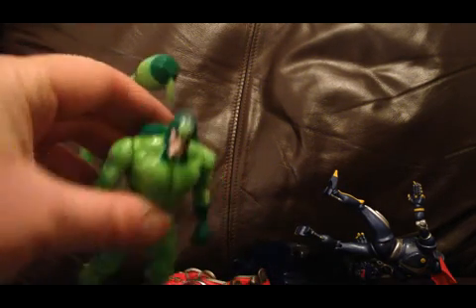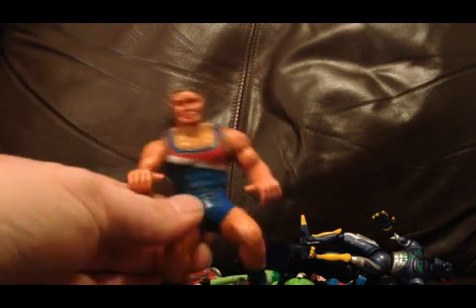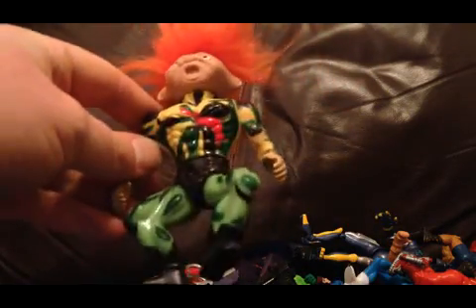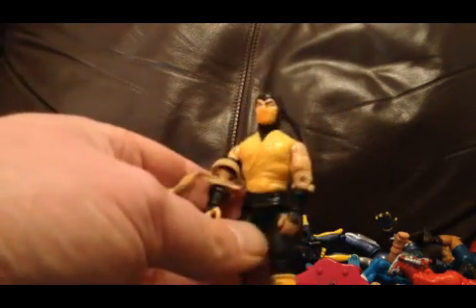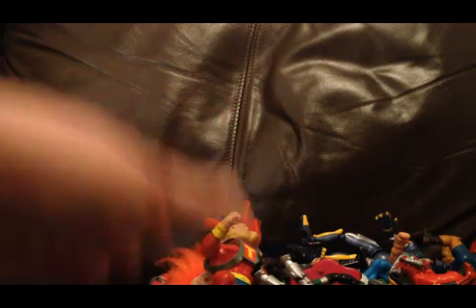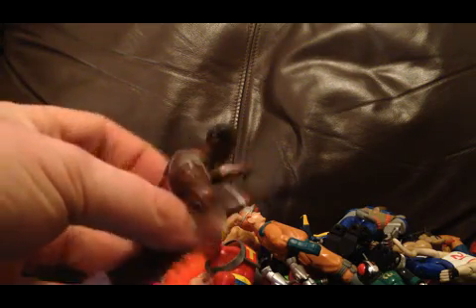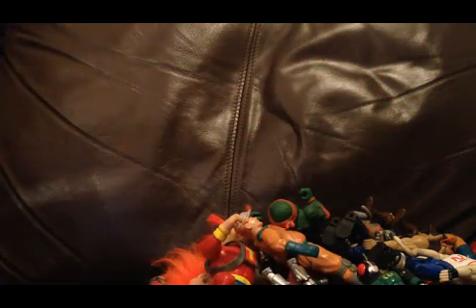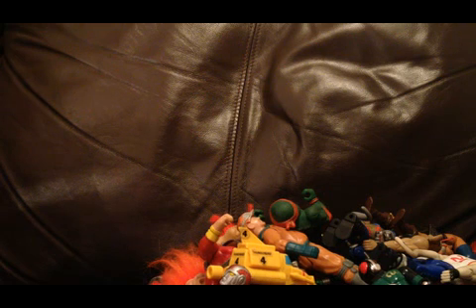Massive action figure Toy Haul Ebay Part 1